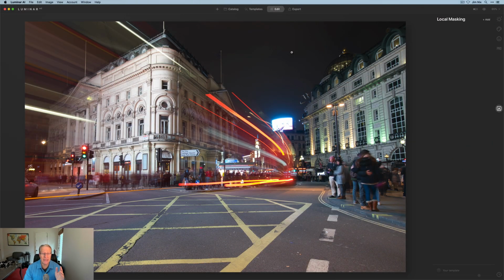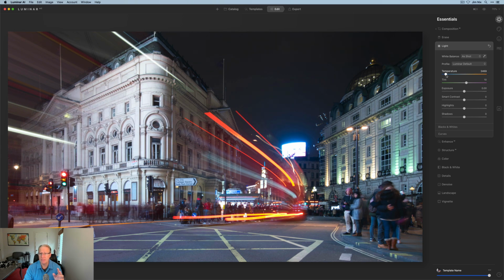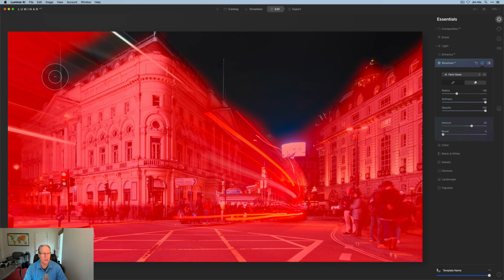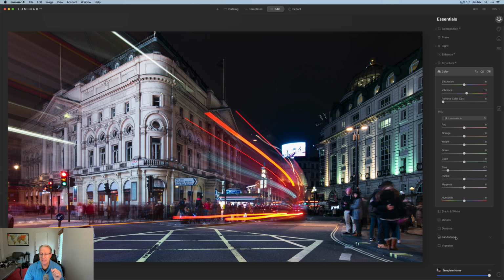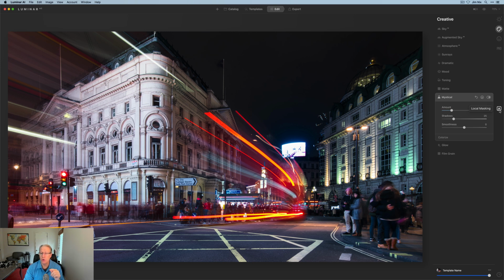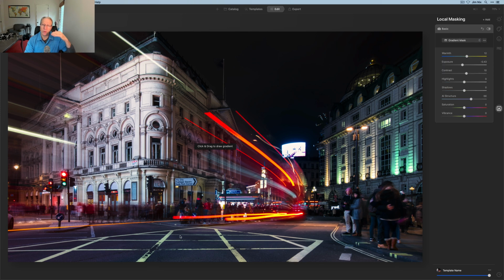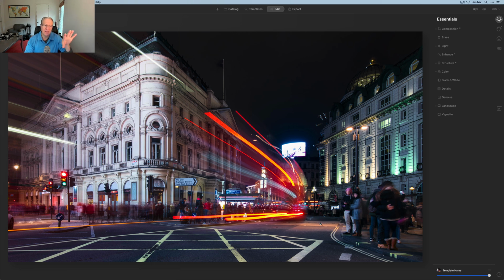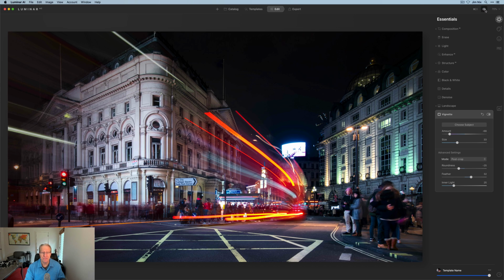Luminar AI (beta): Easy Moves for Powerful Night Shots